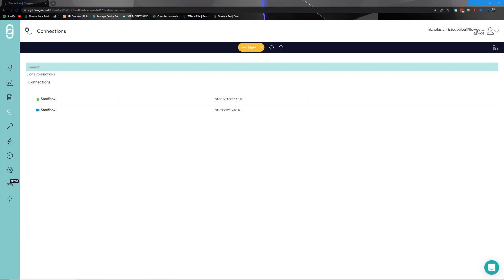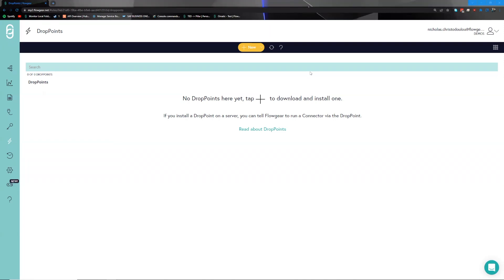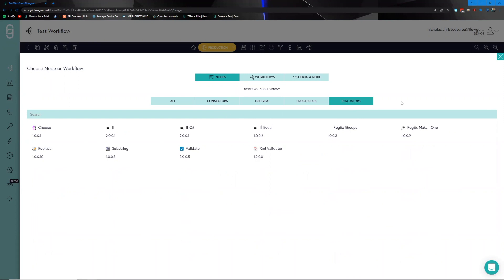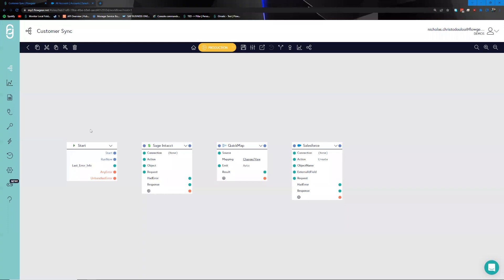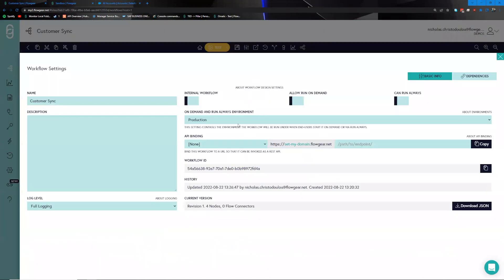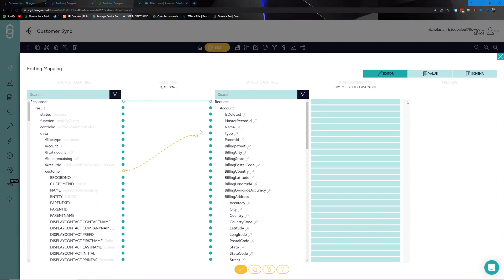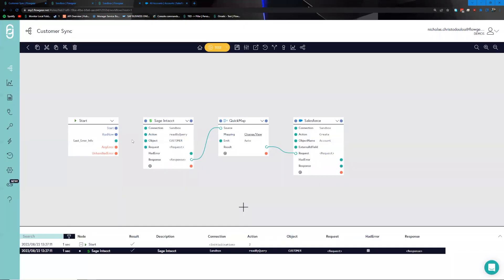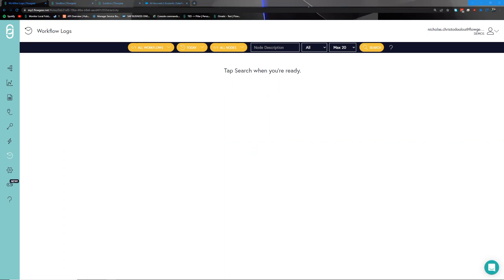Demo: Integrate Sage Intacct and Salesforce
See how Flowgear seamlessly integrates Sage Intacct with Salesforce to transfer  and transform company information.

00:00 Navigating the Flowgear Console
02:30 Selecting the applicable nodes
04:59 Building the demo integration
15:38 Next Steps